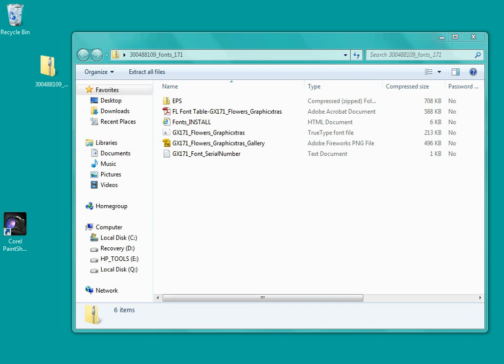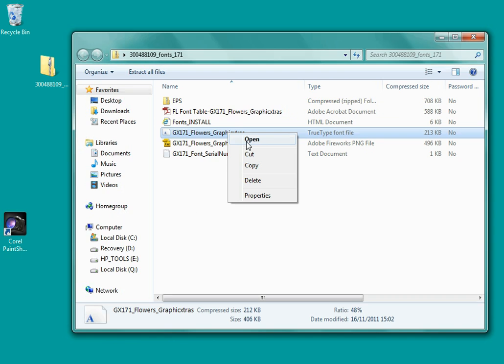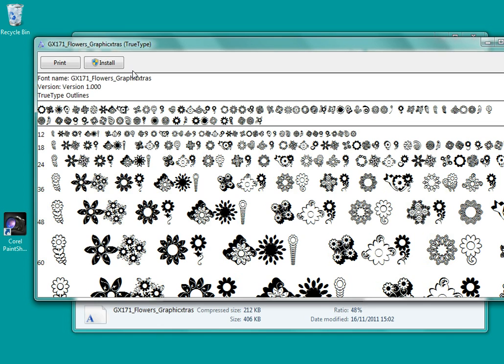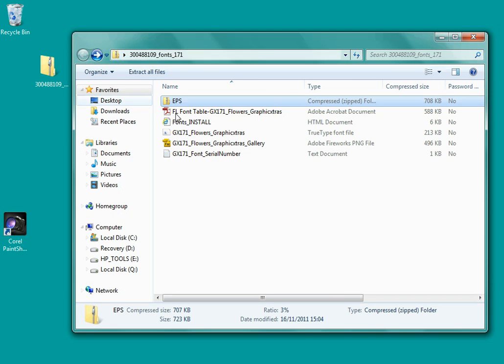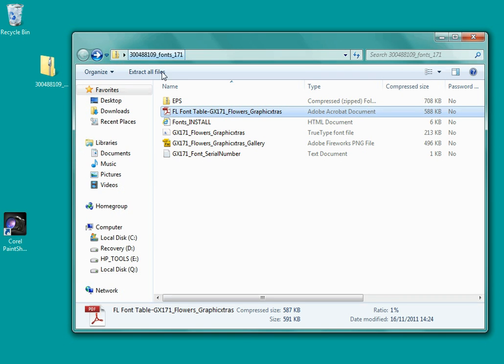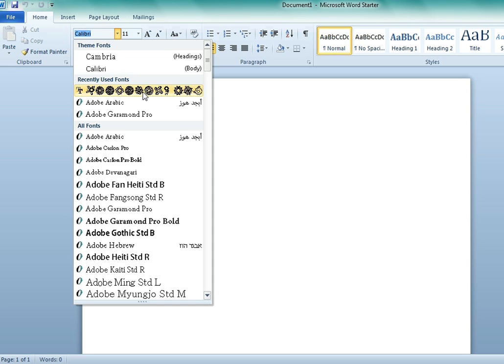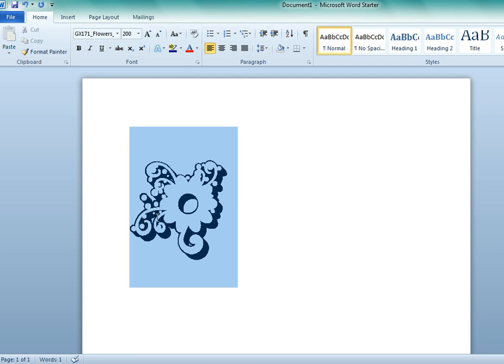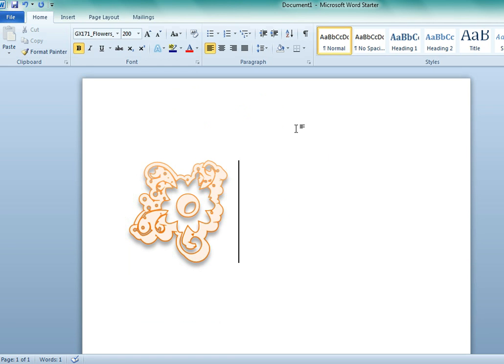How To Install Truetype Fonts TTF On PC Windows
Quick tutorial showing the installation of a true type font TTF file on windows 7 (all the shapes designs are by me - graphicxtras)